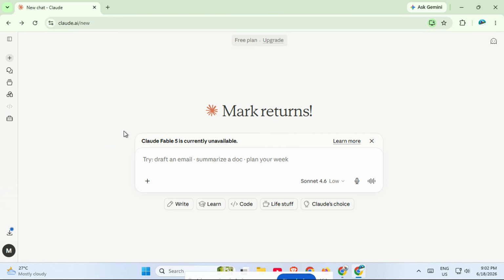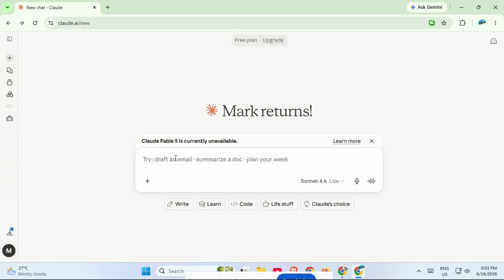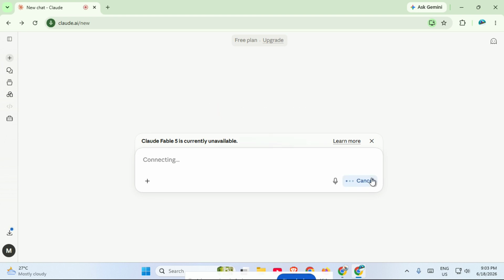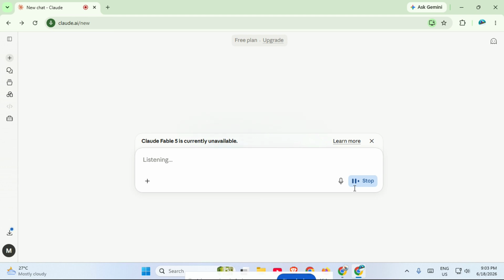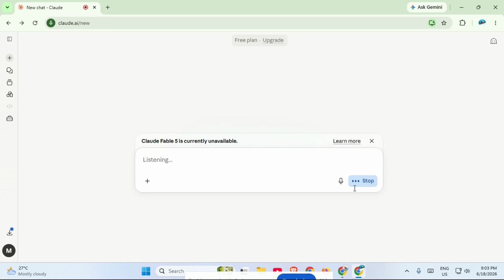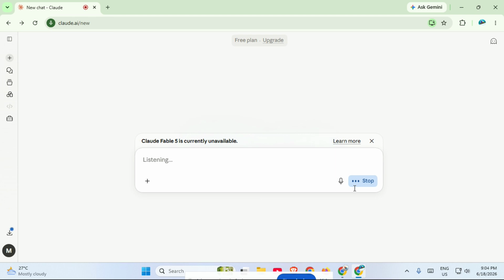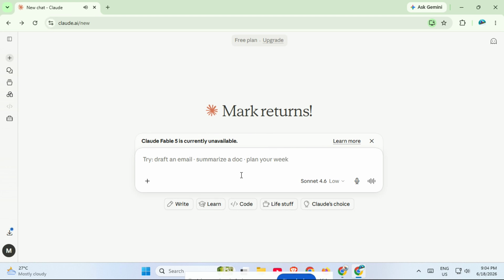How To Activate Voice Mode On Claude AI (Easy Guide)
Learn how to activate voice mode on Claude AI in just a few simple steps. This tutorial shows you how to start a new chat, tap the voice icon, speak your prompt, and stop voice mode when you’re finished.

🕚Timestamps:
0:00 Intro
0:13 Log In To Claude And Start A New Chat
0:27 Tap The Sound Wave Symbol To Activate Voice Mode
0:42 Start Talking And Let Claude Transcribe Your Prompt
0:58 Claude Responds In Voice Mode
1:12 Click Stop To Exit Voice Mode
1:23 Recap And Outro

✍️What You'll Learn In This Video:
• How To Activate Voice Mode On Claude AI
• How To Start A New Chat In Claude
• How To Use The Sound Wave Icon For Voice Input
• How To Speak Prompts Into Claude AI
• How To Stop Voice Mode In Claude
• How To Use Claude For Hands-Free Conversations

💡Pro Tips:
• Speak clearly and pause briefly between ideas for better transcription.
• Use voice mode for brainstorming, drafting, and quick question-and-answer sessions.
• If the mic doesn’t work, check browser permissions and microphone access.
• Click Stop when finished to avoid accidentally continuing the conversation.

🌐 Access Claude Here:
claude.ai